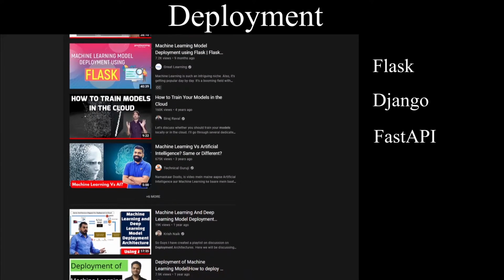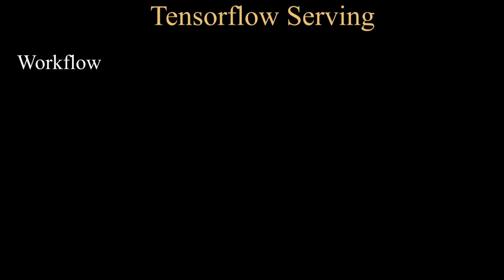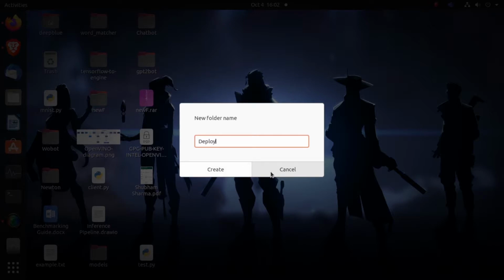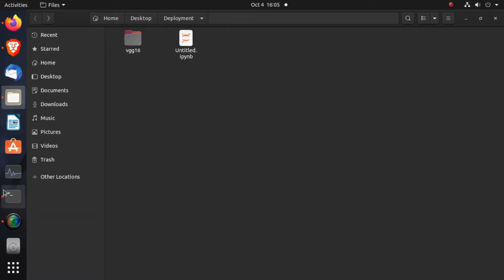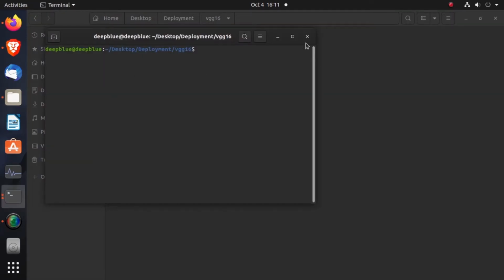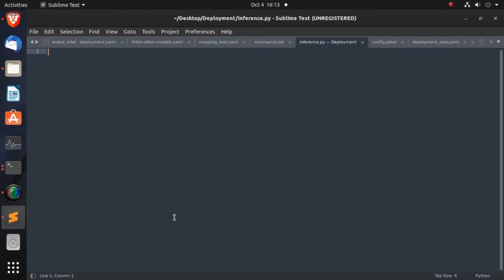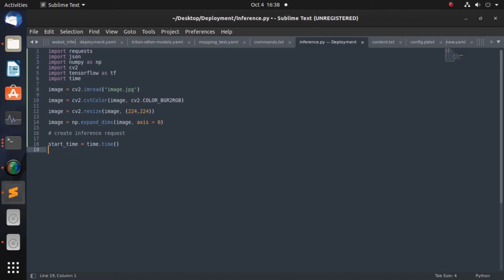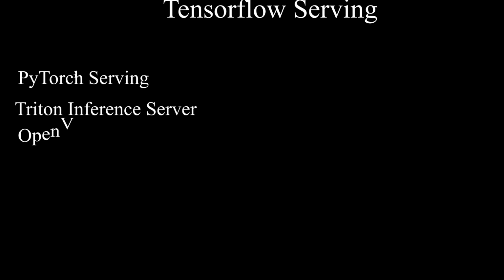Model Deployment on Production || Tensorflow Serving Tutorial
If you're only doing .fit() and .evaluate(), you're probably wasting your time.
Deployment is the essential part of the whole Machine Learning pipeline which leads the models to complete their goals.
In this video, we'll focus on deploying models using Tensorflow Serving which is a highly optimized tool from official Tensorflow used to deploy and manage multiple models at the same time and supports both CPU and GPU deployments. The best is you don't have to worry about any type of codebase, it manages everything itself.
Your feedback will help me to improve, So please try to leave one.